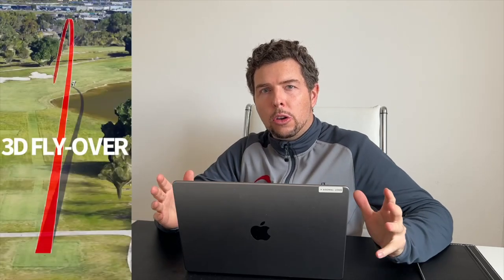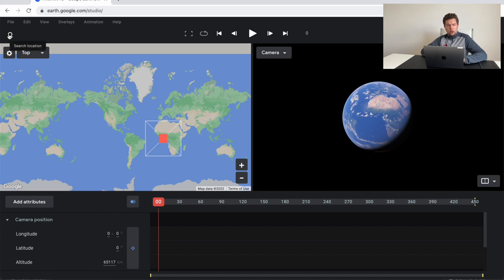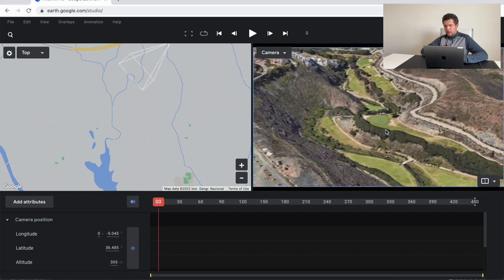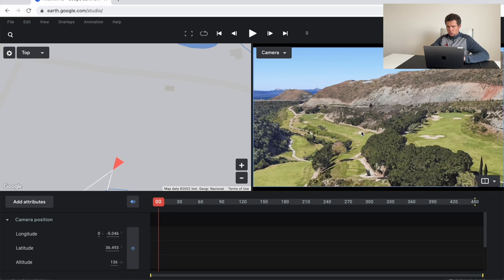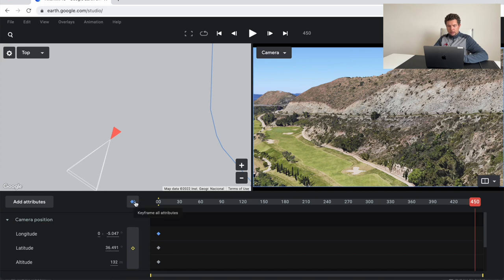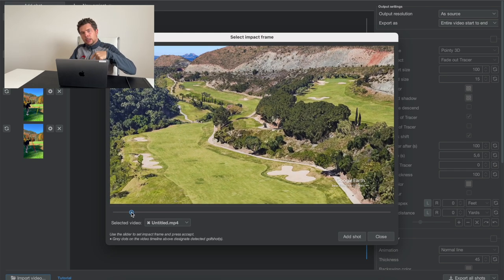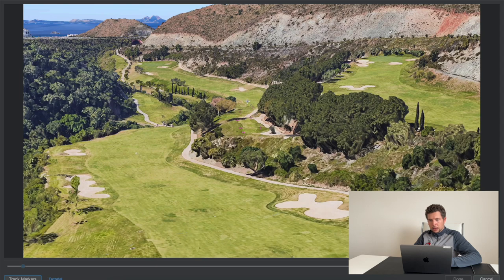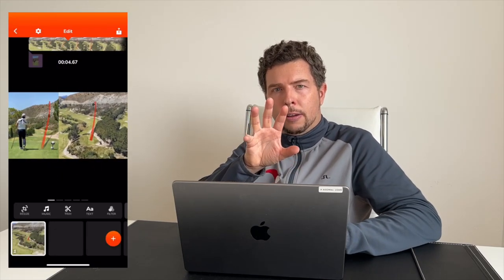3D Fly Over in your Golf Videos!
This is a detailed tutorial on how to create amazing golf hole flyovers and Shot Tracer on Google Earth's 3D maps with Shot Tracer PRO and Google Earth Studio.

Chapters:
0:00 Intro
0:15 Signing up for Google Earth Studio
1:09 Getting started with Google Earth Studio
4:13 Creating 3D camera flight path
9:20 Adding Tracer to 3D render
10:14 Line Moulding
11:05 Adding camera tracking
13:22 Merging videos